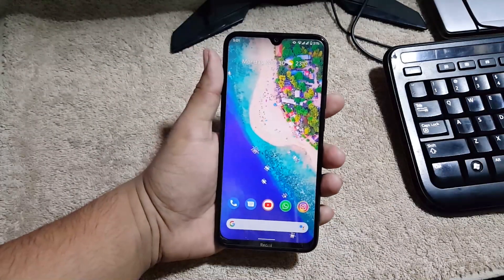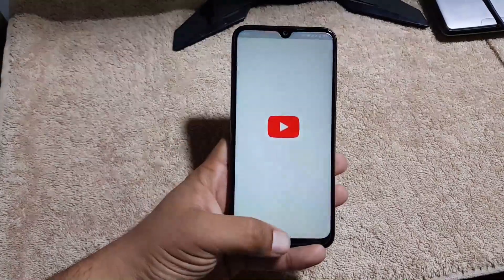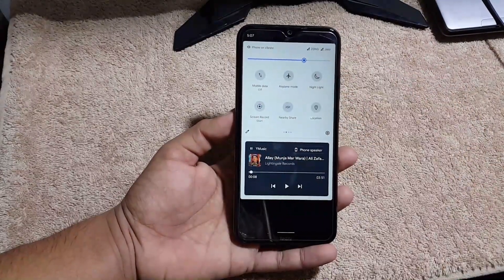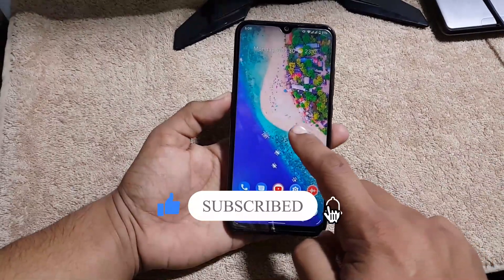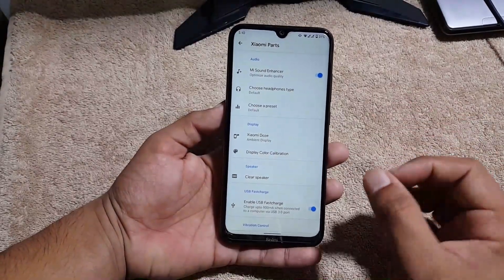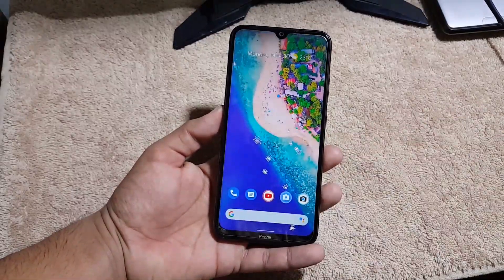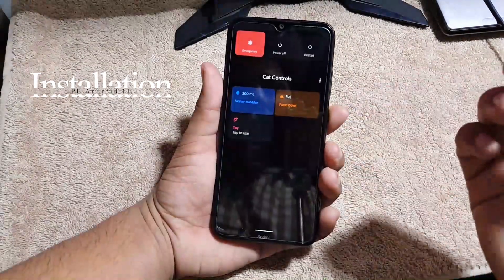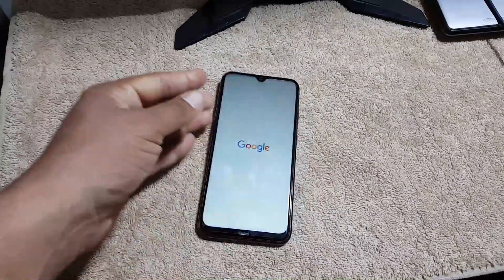Convert your Redmi Note 8 into Google Pixel 5 (Android 11)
Credits : @ddvnish
Huge thanks to @introdructor, @Prophecy_Child, @ObviouslyImNotDqrKn3Zz, @whyredfire for helping me
@Prophecy_Child, for Trees, Kernel and HALs
Anyone who helped me in any way.